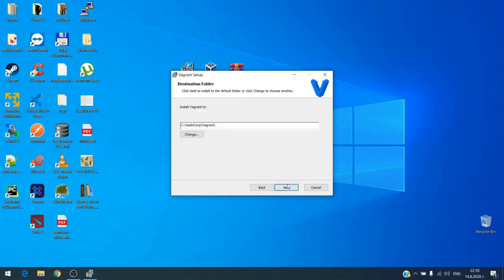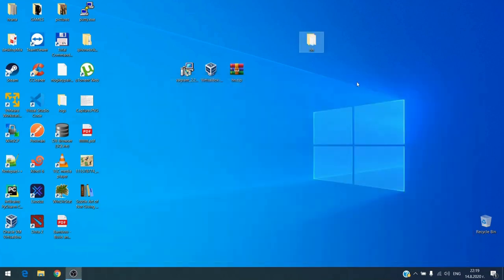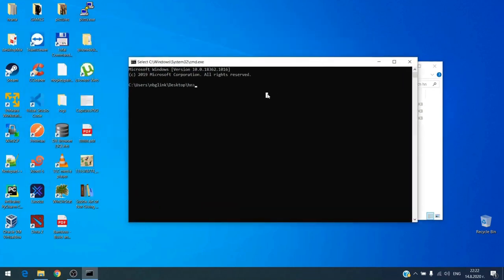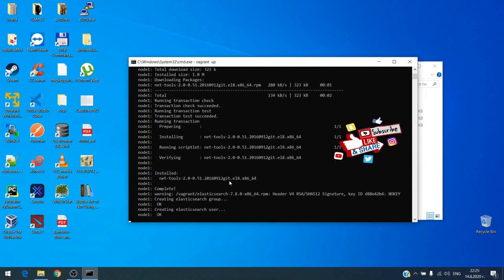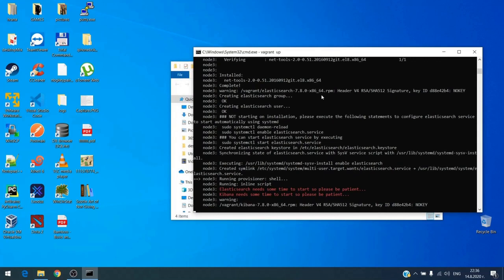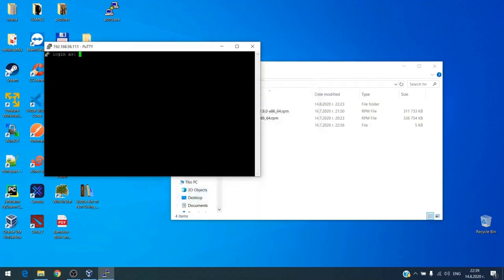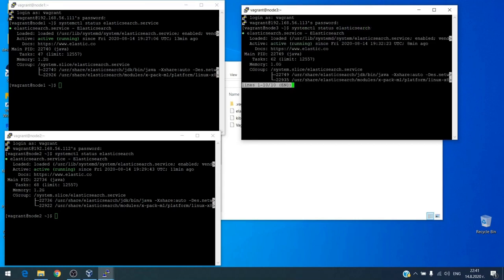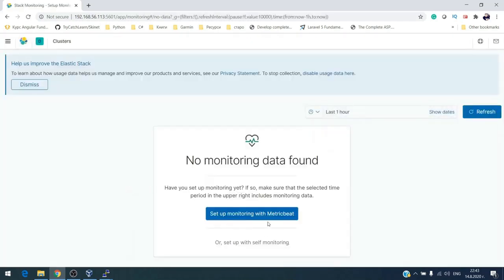Elasticsearch Tutorials | Creating An Elasticsearch cluster and Deploy Application | Cloudlearnhub.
This video will show you how to create elasticsearch cluster on virtualbox .